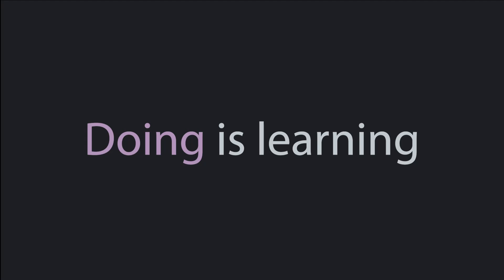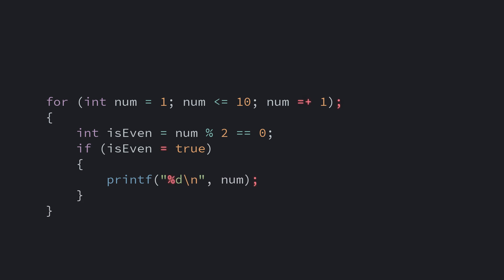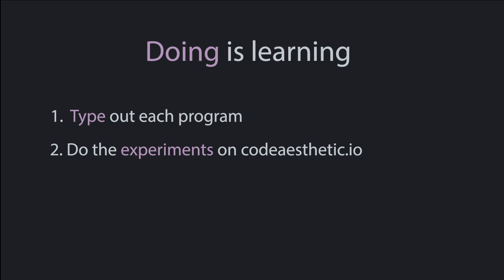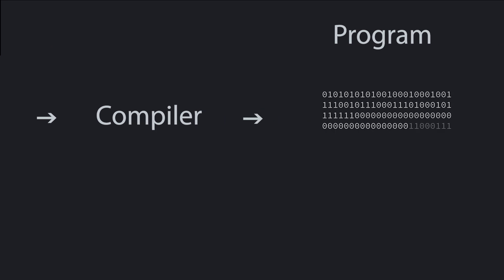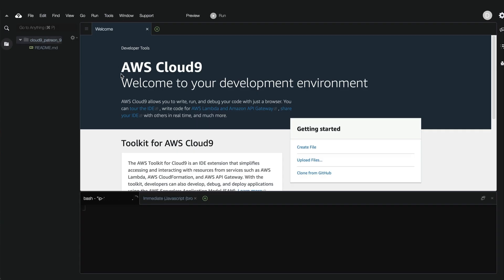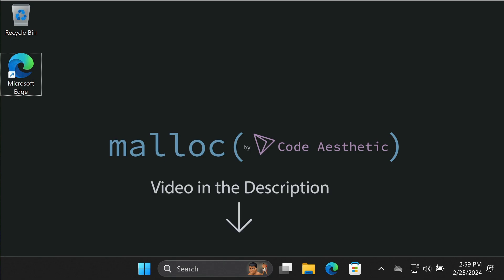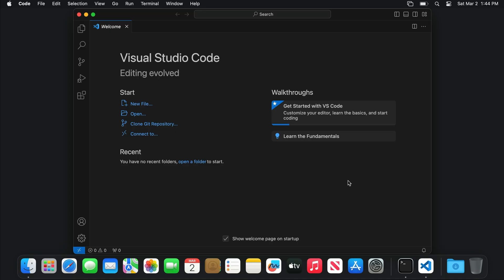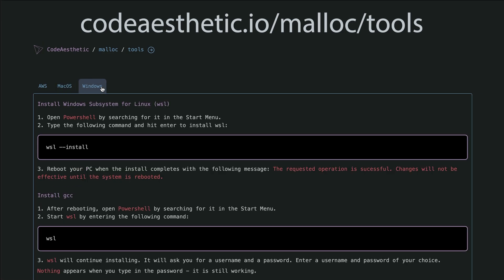Getting the Tools